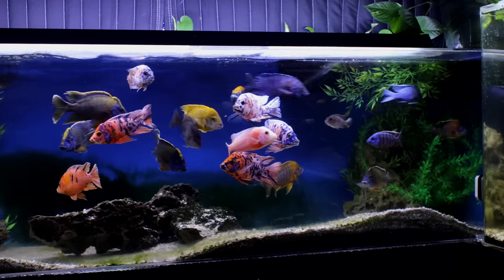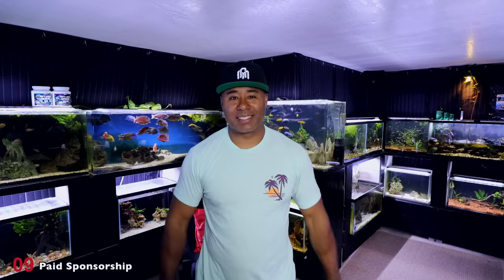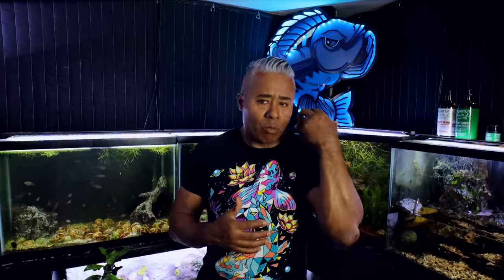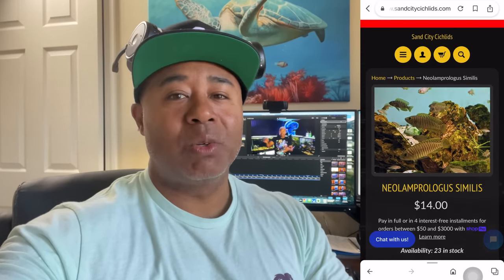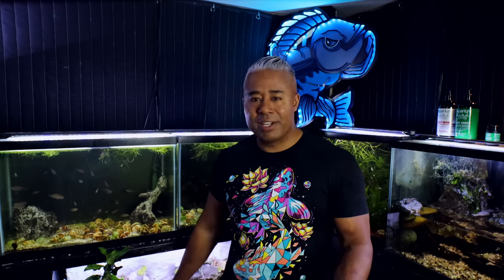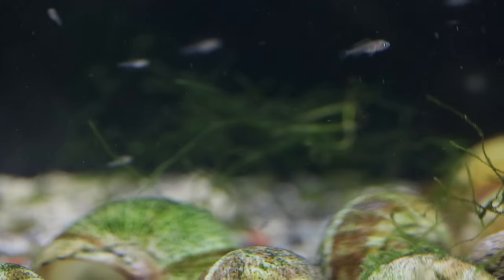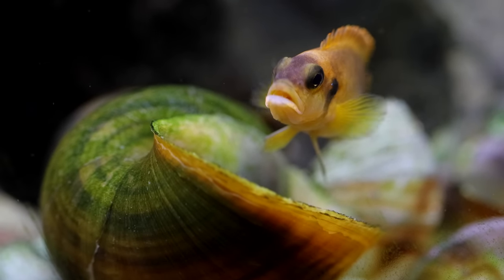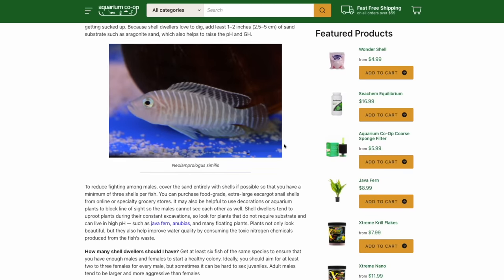Guide to Shell Dwellers - The Best African Cichlid for Small Aquariums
Shell dwellers are wonderful, small fish that have a lot of personality and are great to keep, especially for smaller aquariums. They are the perfect nano African Cichlids.

Sand City Cichlids is out of business.

Chapters:
0:00 - Intro
1:25 - Into The AM
2:12 - Shell Dwellers - What are they and where they from?
3:55 - Where to get shell dwellers
4:40 - Why they are good fish to keep
8:39 - Challenges in keeping these fish
10:10 - Setting up a shell dweller tank
16:30 - Breeding shell dwellers
19:20 - Final thoughts

Mail To:
Tazawa Tanks
58 West Portal Ave 235